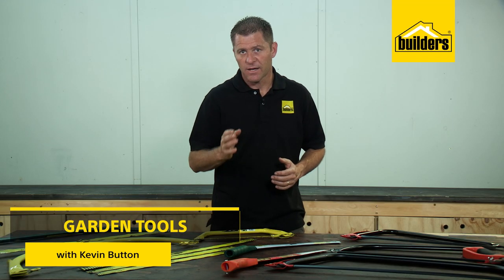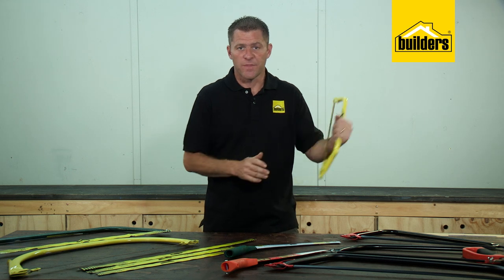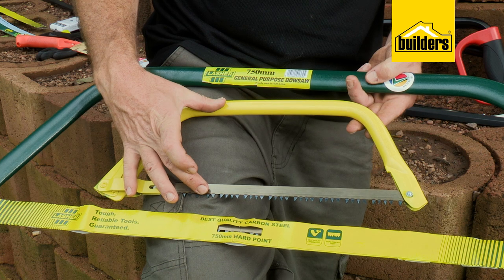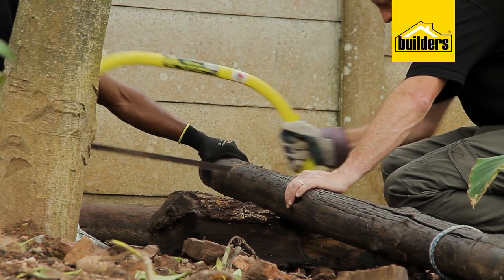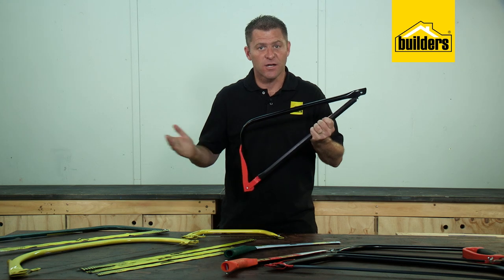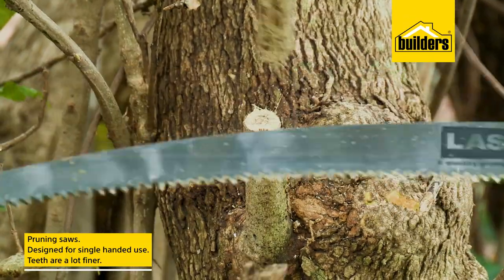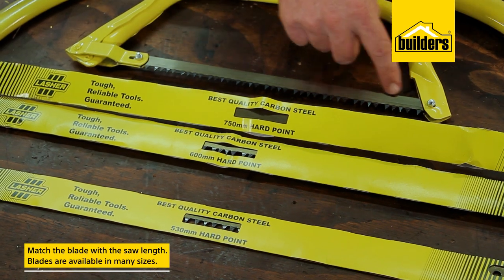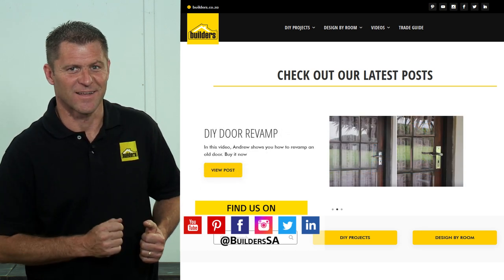Bow Saws and Pruning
Learn more about the different types of saws you need for pruning.